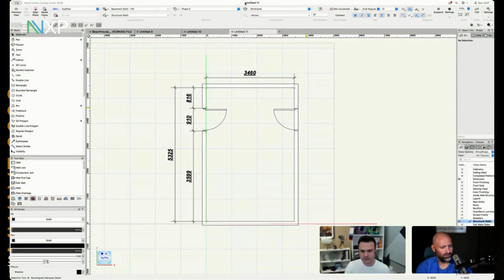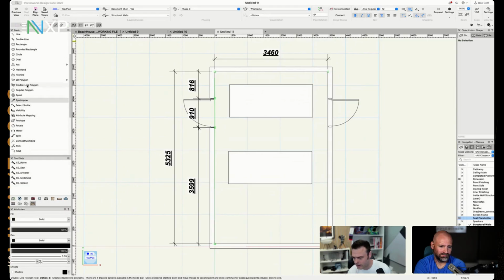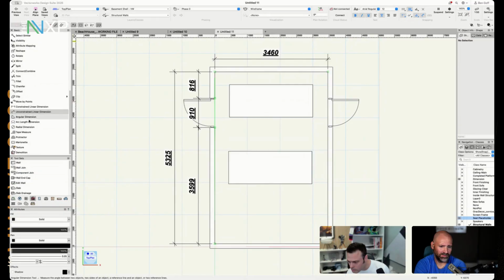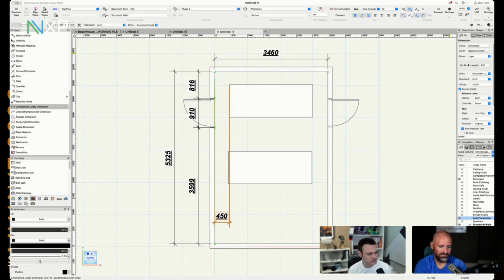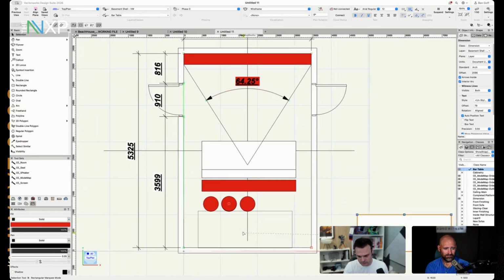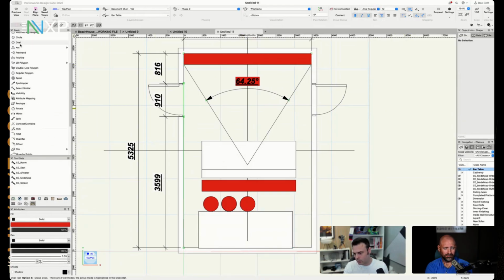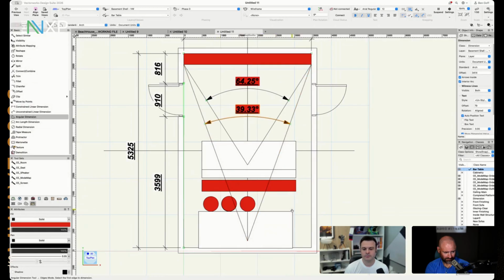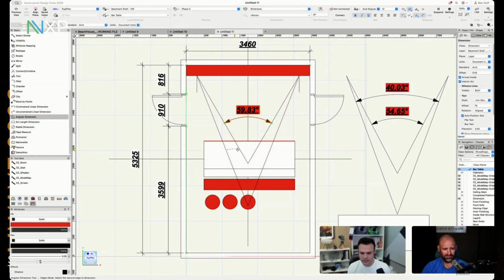Understanding your space when designing a Home Theatre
This week, we're at step 2 of design process for a new cinema room design. We need to do some design even begin to look at equipment, speakers, subwoofers, or a projector.

In this episode, we'll be looking at seating and screen placement considering room modes and horizontal viewing angles.

Welcome to the podcast dedicated to AV enthusiasts, by AV enthusiasts! If you have questions, we have answers. Come join us as we discuss the latest happenings in the world of AV and home theater as well as answer questions directly from chat.

Please note that if you are joining us live, we do take live questions, but answer in the order that they are received. Hangout with us and enjoy the stream. We will get your question!

Join us live. We take audience questions and answer them in the order they come in.

This is a simulcast with The AV Experience Podcast, focused on removing snake oil from the AV industry and putting objective engineering at the front.

Ben Goff, Technical Director at Cinema Buro.
Specialising in high performance private cinema design, acoustics, and system optimisation aligned to CEDIA RP22 and RP32.

Awards:
CEDIA EMEA Best Home Cinema (2021, 2022)
CEDIA Global Best Home Cinema (2022)
CEDIA Excellence in Lighting (2021)
CEDIA Standards Volunteer of the Year (2023)

Ryan Charpentier, Owner of Ascend Audio Video and founder of The AV Experience Podcast.

The Cinema Engineering Podcast: @thecinemaengineeringpodcast
The AV Experience: @theavexperienceshow